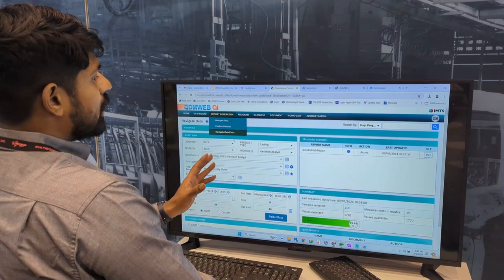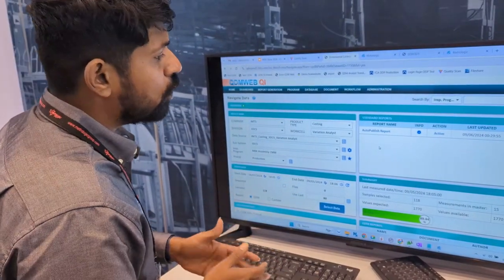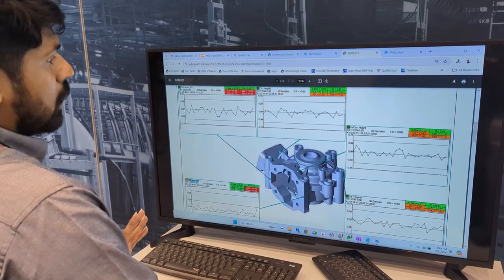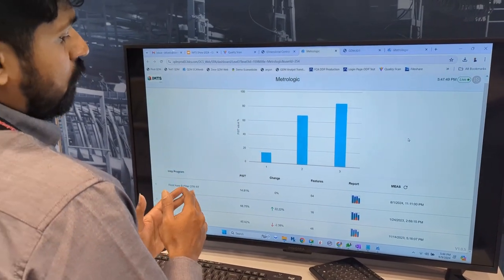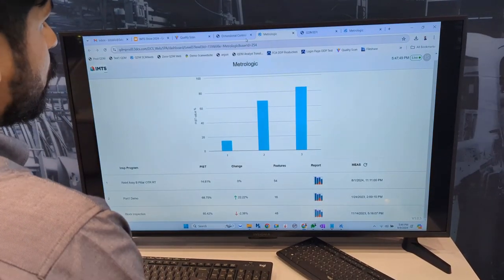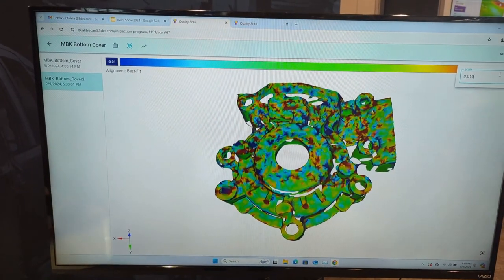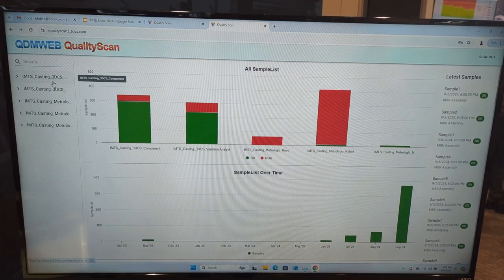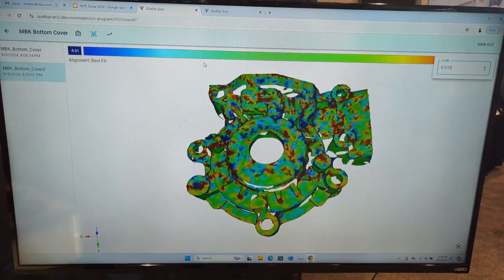IMTS 2024 - QDMWEB QI - Real Time Monitoring, SPC, Supplier Quality, Scanning Analysis, Reports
QDMWEB QI manufacturing quality management system gives you access to your quality information from anywhere, at any time, instantly. Using Quality Intelligence, automate your quality collection and start reducing your costs with real-time monitoring and powerful SPC tools

Track Quality in Real-Time
Real-time monitoring of your production line gives you constant visibility into your manufacturing quality. Watch for out-of-specification parts, or trends towards out-of-spec scenarios.

Reduce downtime, defects, and non-conformance by giving immediately addressing manufacturing issues, and solve problems before parts can go out-of-spec.

Use SPC to Root-Cause and Reduce Non-Conformance
QDMWEB QI gives you advanced SPC analysis.

This comes in the form of dashboards and analysis reports that can be made available to interested parties across your organization.

These offer analytics in the form of Cpk, Cp, Ppk, and Pp as well as comparisons, trends, and historical analysis. Choose specific auxiliary fields based on location, time, machine, part, or operator.

Communicate Across the Organization and to Customers
QDMWEB QI offers both custom reporting and automated reporting.

Users can choose specific data sets, then select from pre-made forms to automatically generate custom reports in seconds.

Alternatively, users can set up automatic report generation, creating specific reports available when they need them. This can be used to have the previous day's report always available in the morning or to instantly create historic reports from the previous month, line, production run, or other variables.

Quickly Solve Production and Quality Issues
Use QDMWEB QI to solve production issues and predict manufacturing problems before they happen.

This gives you the ability to reduce scrap, rework and warranty claims by finding and resolving issues before they become problems.

With trend reports and automated alerts, stay constantly up-to-date on your production quality.

Use custom reports to drill down and find exactly where and why your manufacturing is having issues. Is it a bad part? Is a machine worn out? Is an operator performing poorly? Find the answers you need, fast.

STANDARDIZE in One Database
QDMWEB QI collects all of your data and standardizes it, making it available to your team at a moment's notice.

Put the QDMWEB QI server behind your secure network, or use DCS's secure Cloud Network to control access and keep your data safe.